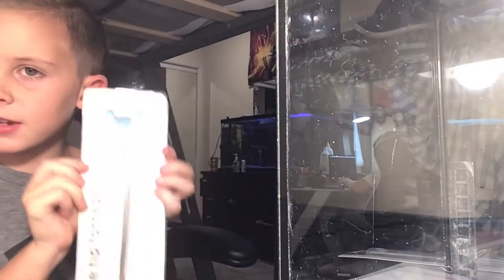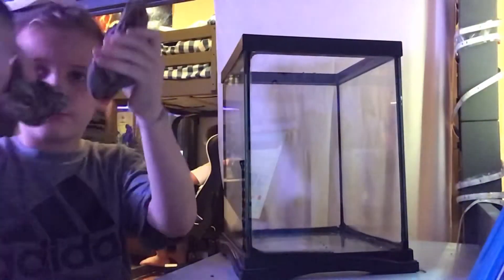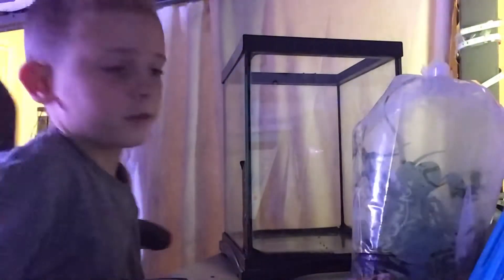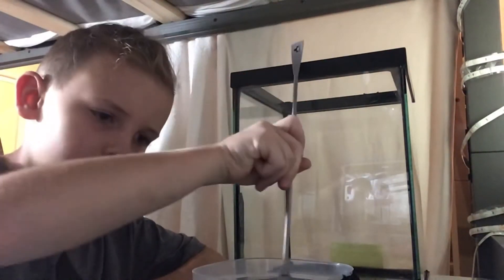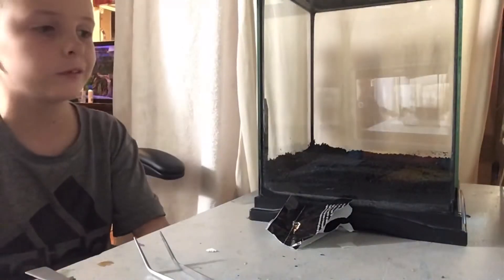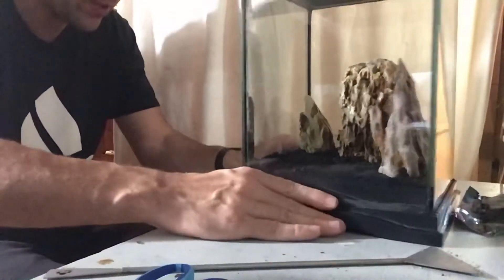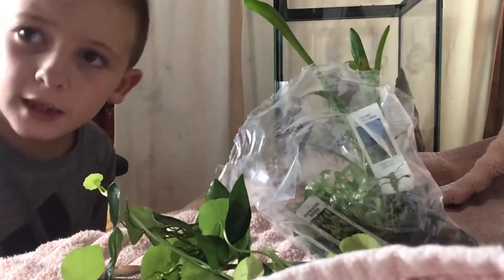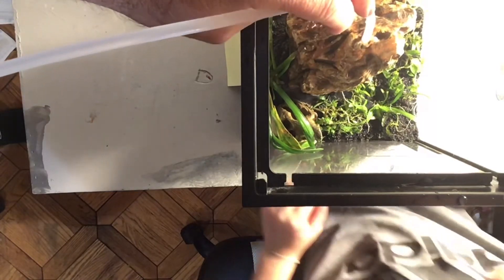We are aquascaping!